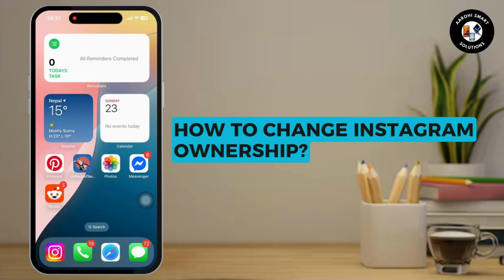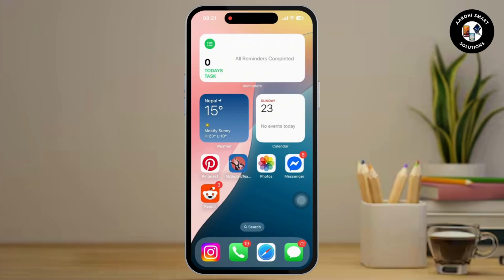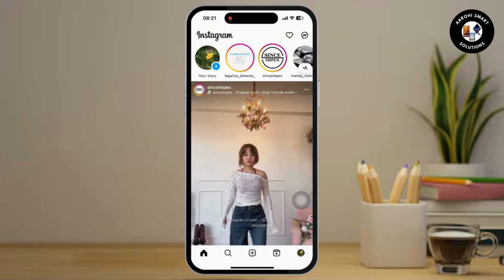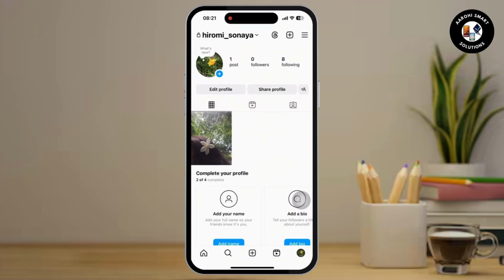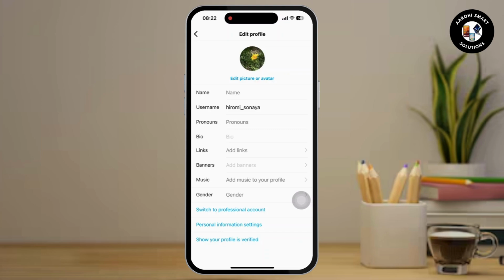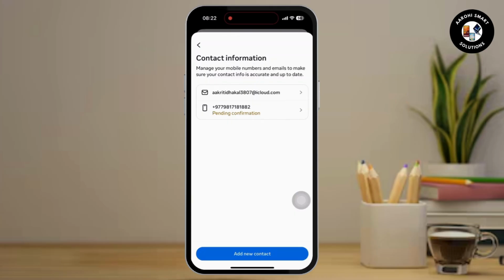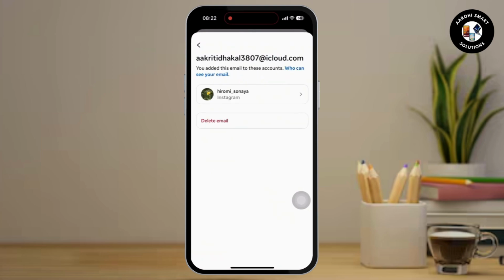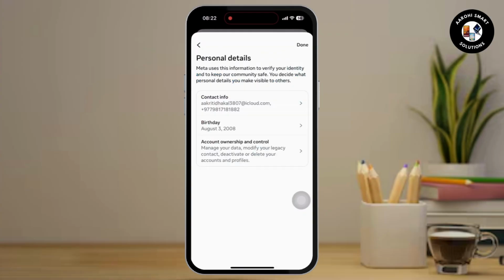How to Change Instagram Ownership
How to Change Instagram Ownership (2025)!
Want to transfer ownership of your Instagram account? This video will guide you through the steps to change Instagram ownership quickly and securely. Whether you're asking, "How do I transfer my Instagram account to someone else?" or need help with managing admin access, this tutorial has you covered. Learn how to update account credentials, change the linked email and phone number, and ensure a smooth ownership transfer. Watch now to change your Instagram ownership today!

Timestamps:

00:00 How to Change Instagram Ownership
00:10 How Do I Transfer My Instagram Account?